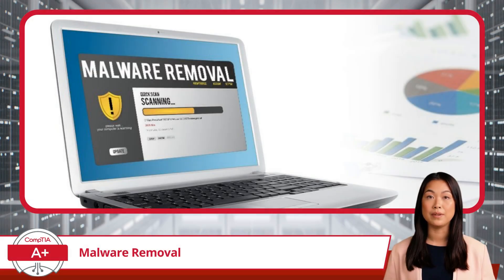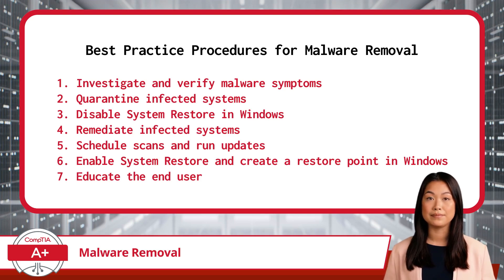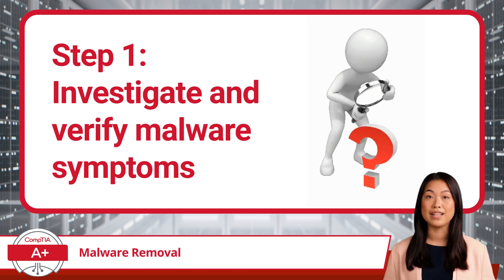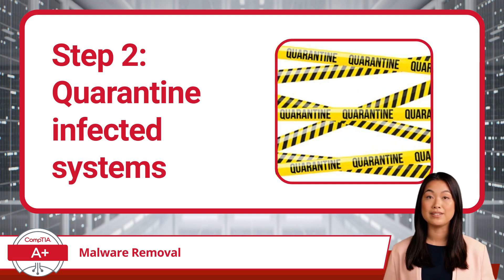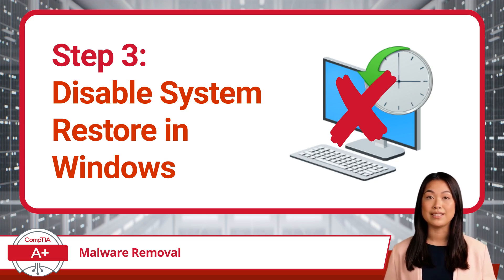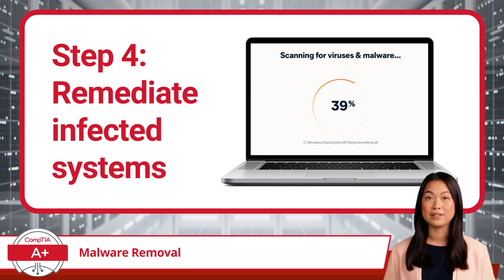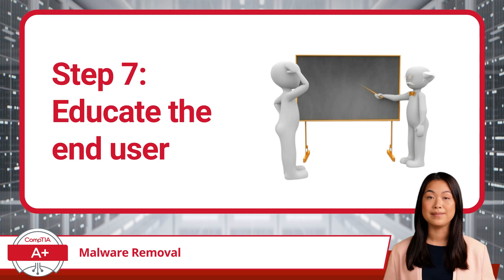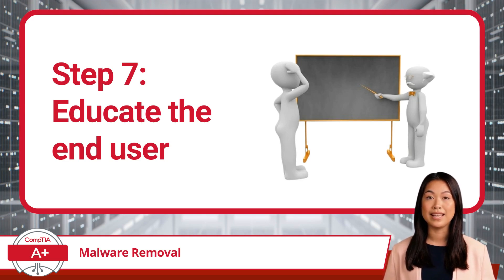CompTIA A+ Core 2 (220-1102) | Malware Removal | Exam Objective 3.3 | Course Training Video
CompTIA A+ Core 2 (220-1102) | Exam Objective 3.3 | Given a scenario, use best practice procedures for malware removal